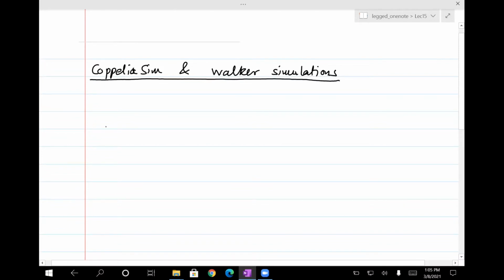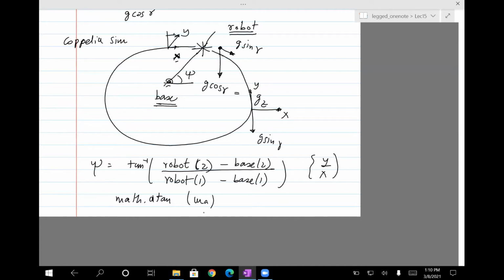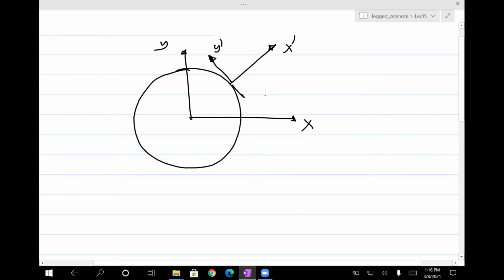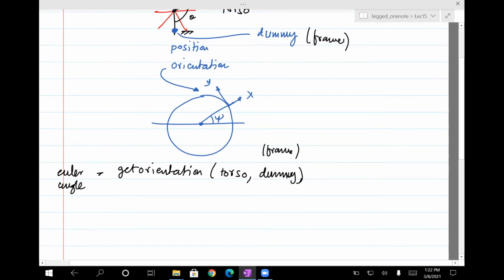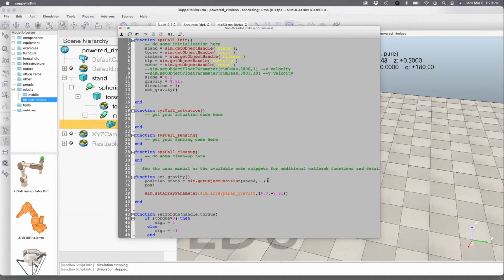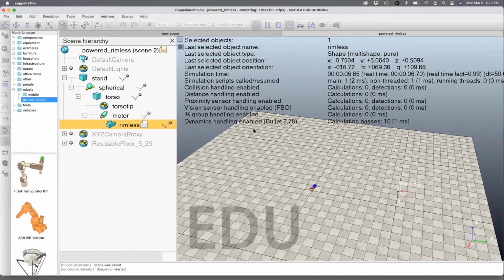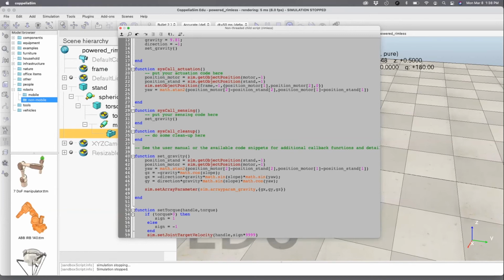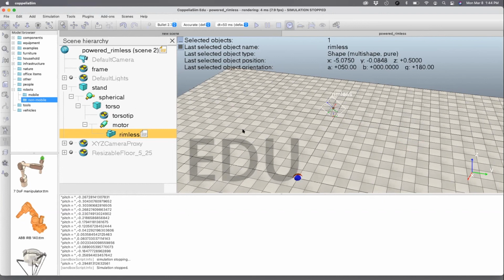Legged Robotics 15a: CoppeliaSim, Two tricks for 2D legged simulation (Spring 2021)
1) Orienting gravity to be along the direction of motion to simulate slopes
2) Using dummy to find the orientation of torso with respect to moving frame